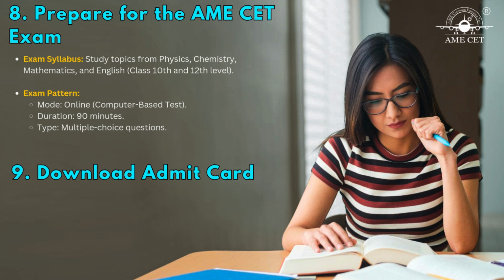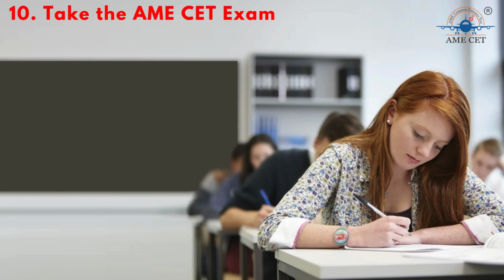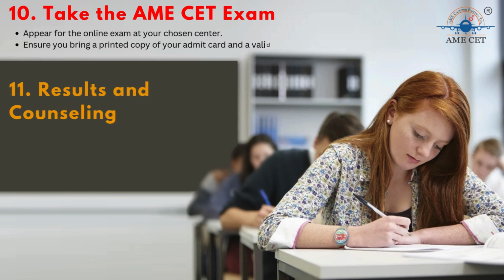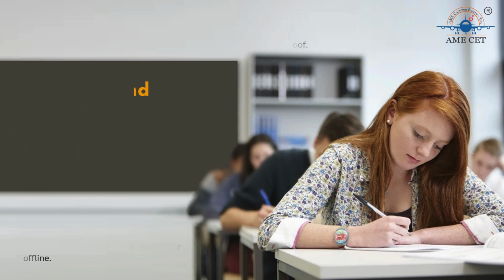Steps to Join Aviation Courses- AME CET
Step-by- Step Process to Enroll in AME CET

To enroll in AME CET Exam, firstly a candidate must know about What is AME CET?

AME CET stands for Aircraft Maintenance Engineering Common Entrance Test, it is a national level entrance test to enroll in aviation courses. Basically this exam is conducted every year and students take admission in aviation courses according to their choice of college/ institute/universities. It is a platform forward towards your career in aviation.

In AME CET students have many options of courses related to the aviation sector like DGCA approved Aircraft Maintenance Engineering, B.Tech Aeronautical Engineering, B.Tech Aerospace Engineering, Pilot Courses, BBA aviation, B.Sc in AME, Cabin Crew, etc.

Here are the step-by-step processes to enroll in AME CET (Aircraft Maintenance Engineering Common Entrance Test):

The first step is to visit the official website of AME CET, which is Gain proper knowledge related to courses, read blogs and news to gain the future scope in aviation.

Step 2: Apply Now

On the website’s homepage,there is a button of Apply Now on the right side of the website, click on the ”Apply Now” button and there is a registration form opened. Create your passwords and fill in the necessary details.

Step 3: Fill the Application form:

After creating a password, fill in the application form with your personal and academic details, as well as your preferred examination center.

Step 4: Upload documents:

Next, upload scanned copies of your recent passport-sized photograph, signature, and other necessary documents such as educational certificates, identification proof, etc.

Step 5: Pay Application Fee

The last step is to pay the application fee through the available payment methods, such as credit card, debit card, net banking or UPI. The fees for boys of gen/obc is INR 1600/- and for girls and st/sc the fees is INR 1400/-.

Step 6: Download Application Form

After successful payment, download and take a printout of your application form for future reference.

Final Process to get admission in aviation college

After the successful completion of the application form then candidates have to wait till the examination date comes. Before the exam, candidates download their admit card through student login to the amecet official website. Since the last three years the exam is in online mode and counseling is both in online and offline mode.

Once a candidate clears the examination then they are eligible to attend counseling and choose any college in the given list according to your interest.

When the counseling is over candidates receive a set allotment letter of the respective college/institute and in the letter there is a date mentioned and on that date you have to go college for admission process.
Aircraft Maintenance Engineering Common Entrance Test (AME CET) is the national level common entrance test that offers admission in the various courses in pan India. AME CET provides you the topmost universities/colleges/institutes in India. AME CET guides their students and helps them to choose the best career in the aviation sector. AME CET offers many aviation courses such as License, Engineering, Graduation, Diploma, and Certification courses for the 10th and 12th board examination students. We also offer upto 100% scholarship to all the qualified students according to your AIR (All India Rank).
Through AME CET participants pursue the course of Pilot, Aircraft Maintenance Engineering, Aeronautical Engineering, Aerospace Engineering, BBA in Aviation, B.Sc in Aviation, etc. These courses have bright scope. Aviation sector is one of the fastest growing industries and it’s the right time to make your career in this sector. After pursuing these courses you are a part of an ever-evolving industry.

AME CET conducts an examination and on behalf of All India Rank(AIR) participants choose an aviation institute or university to pursue the aviation course according to their choice. The institution of the courses is approved through the Directorate General of Civil Aviation, govt. Of India(DGCA), University Grants Commission of India (UGC India), All India Council for Technical Education(AICTE).